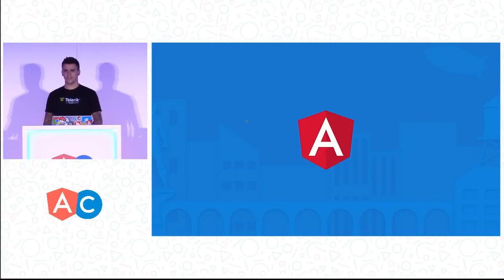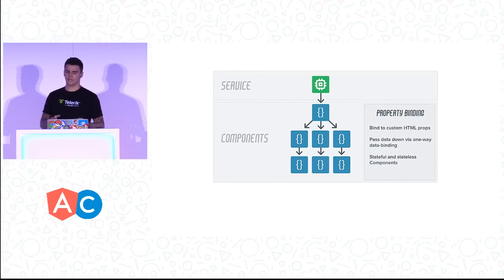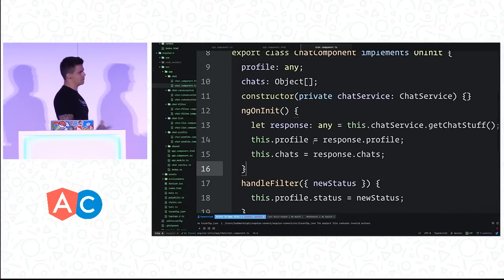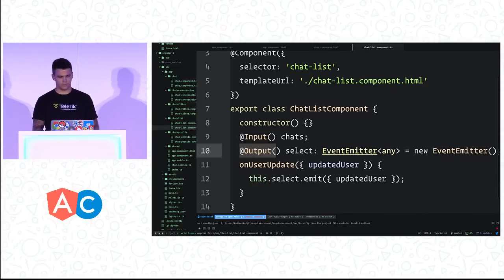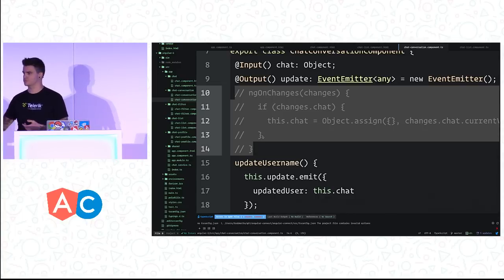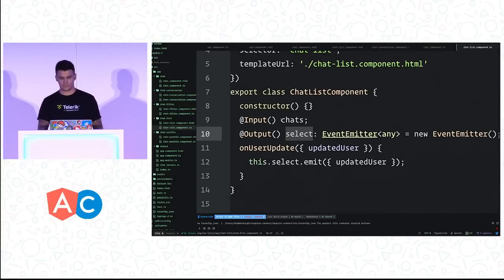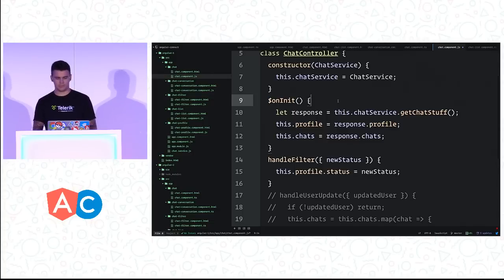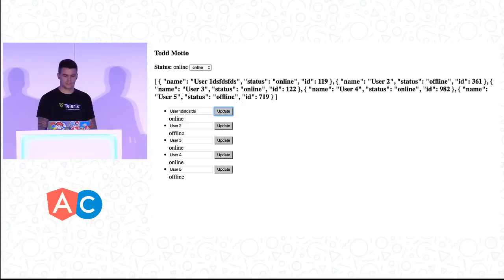From component to @component | Todd Motto